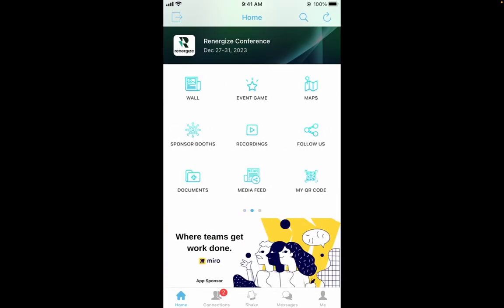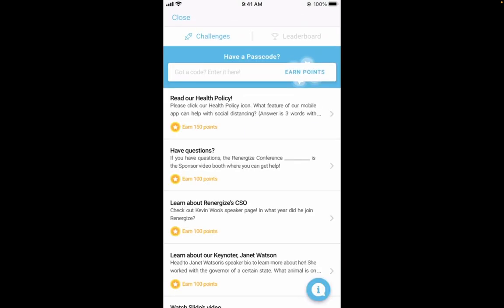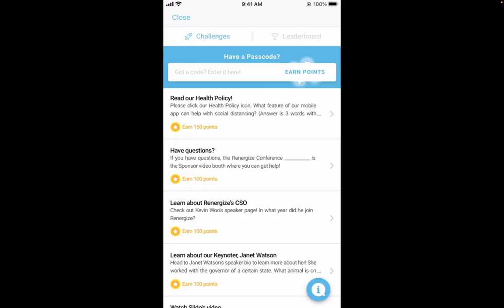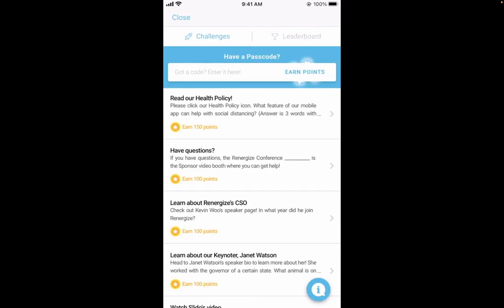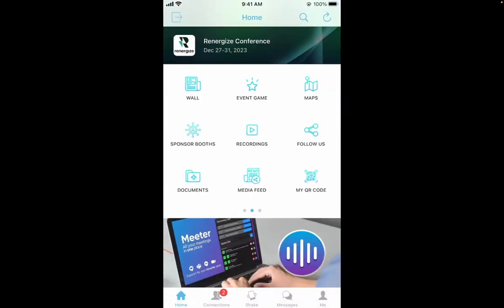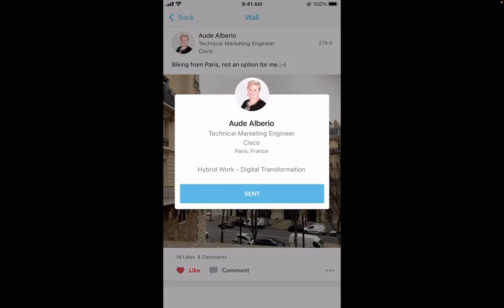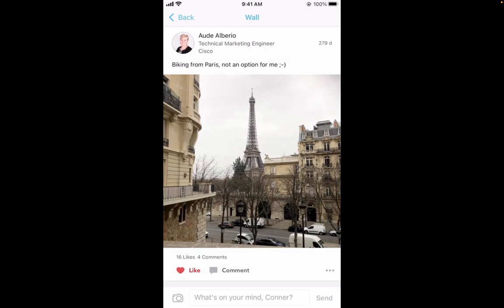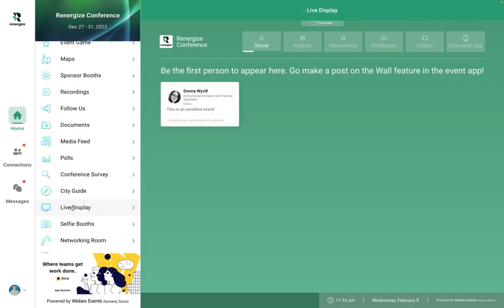Webex Events - Gamification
Take a look at gamifying with With Webex Events. Incentivize engagement with some friendly competition at your next virtual, in-person, or hybrid event.